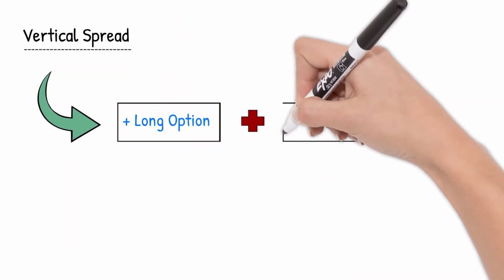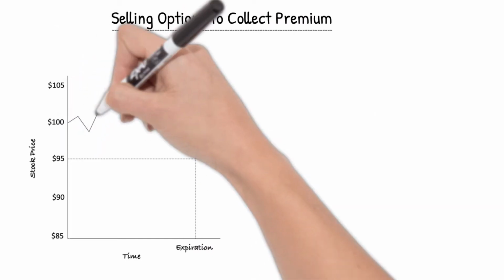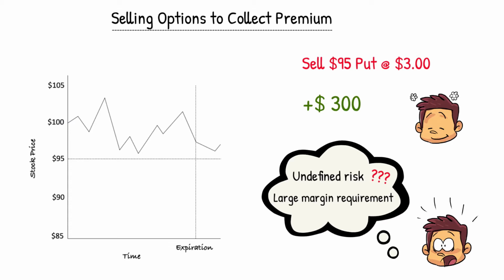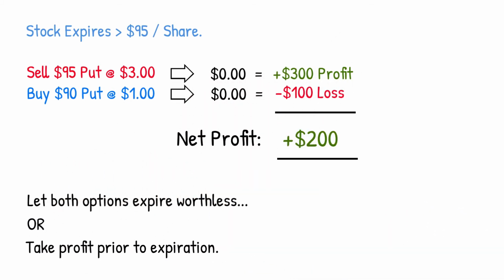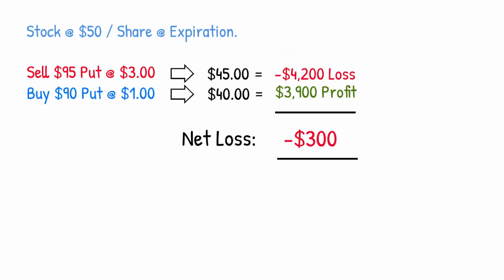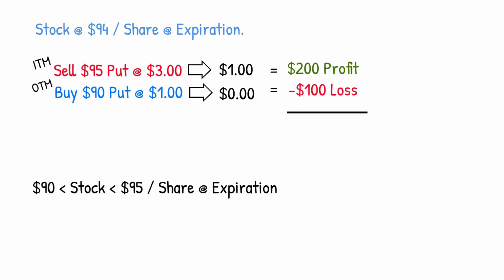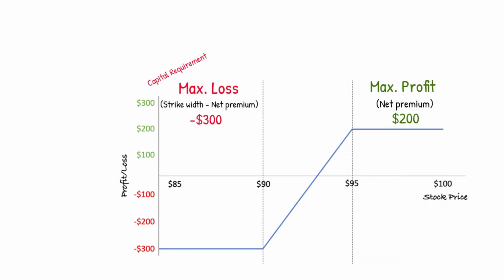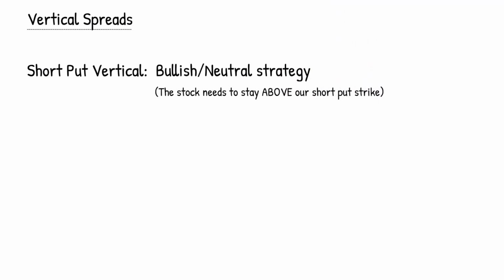The Vertical Spread | Make Money Trading Options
In this video we take a look at vertical option spreads.

Since the vertical spread is the most basic options spread trading strategy, it is often the first that beginners explore when moving away from outright long put and call purchases.

A vertical spread is the combination of a long and short option of the same type, with different strikes, but with the same expiration date.

We are trading two options at once, but we can combine these in a single trade, called a vertical spread.

We can buy or sell this spread as an opening trade.

When we buy the spread, the long option we purchase is more expensive than the short option that we sell. For this reason, the trade is established for a net cost or what is known as a “debit”.

When we sell the spread, the short option we write is more expensive than the option that we purchase. For this reason, the trade is established for a net credit.

These different types of vertical spreads then are known as debit or credit spreads depending on which option is bought or sold.

If you have any questions or feedback, please drop them in the comments section below. I respond to them all personally.

Cheers!

Video Chapters:

0:00 Intro.
1:12 Vertical spread definition.
2:47 The short vertical credit spread example: Constructing a $95/90 put credit spread.
3:09 Three potential outcomes at expiration:
3:10 i. Stock closes above $95/share by the option expiration date.
3:52 ii. Stock closes below $90/share by the option expiration date.
5:12 iii. Stock closes between the two strikes by the option expiration date.
6:02 Calculating the vertical spread break-even price.
6:17 Profit/Loss payout graph at the option expiration date.
7:07 Risk/reward of vertical credit spreads.
7:44 Vertical credit spread summary.
8:22 Outro.

"The Stock Investor’s Option Cookbook
... The 7 Core Option Strategies Every Stock Investor Needs to Know."

💯  Recommended broker: tastyworks.